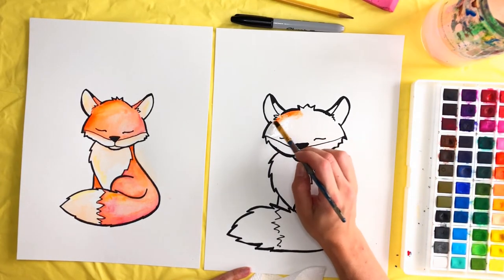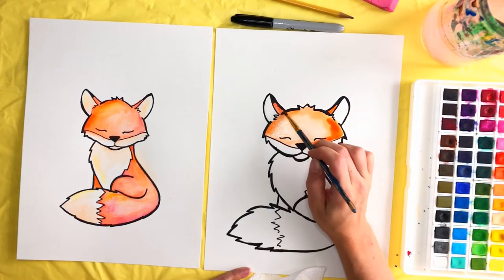How to Draw and Paint a Fox using Watercolors for Kids or Beginners!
This video will show you how to draw and paint a fox!!
For this lesson, you will need:
-Watercolor paint
-Watercolor paper
-Paint brushes
-Water
-Paper towel

You can purchase this design, and many others, on various products on my redbubble account at the following link:

Check out my Etsy shops below, where I design prints for clothing and personalized Christmas ornaments: